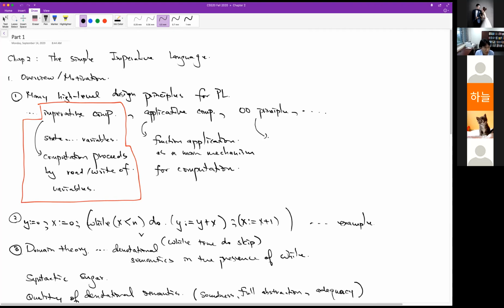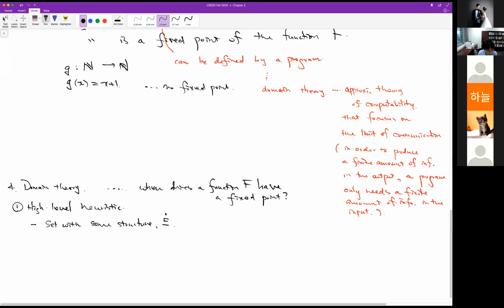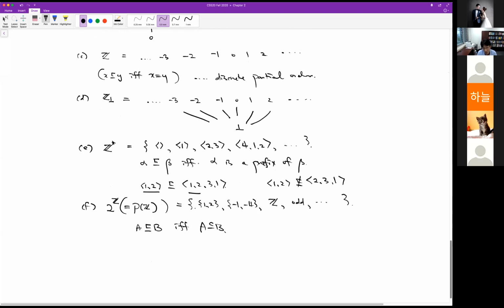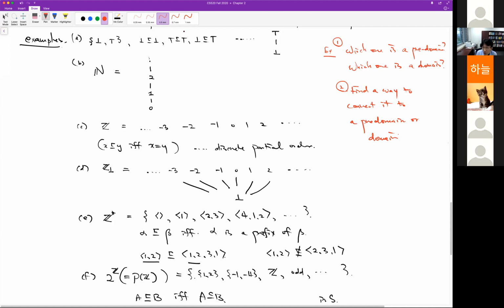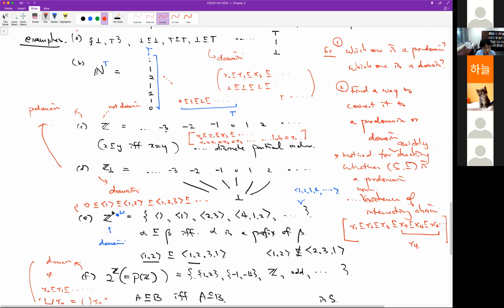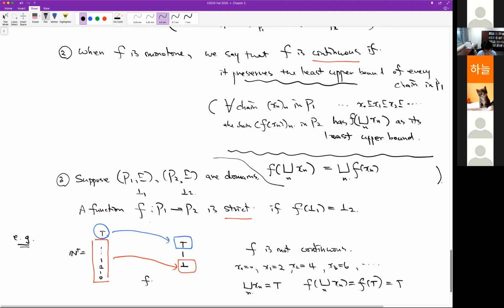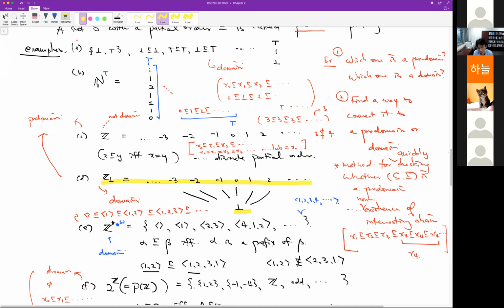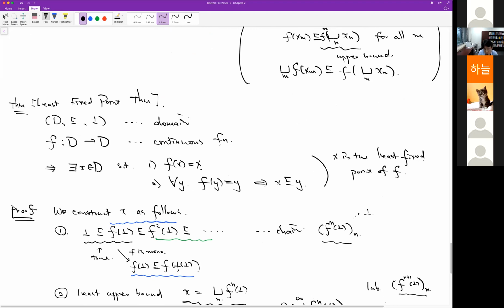Lecture 6, CS520 Theories of Programming Languages (Fall 2020)